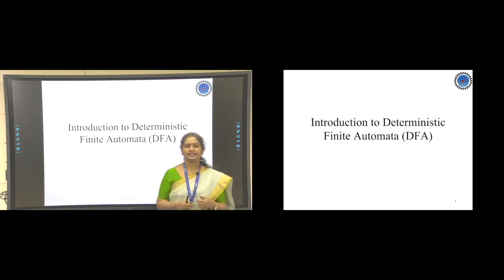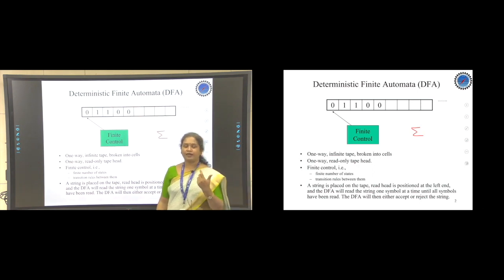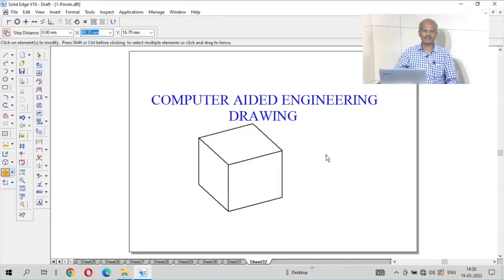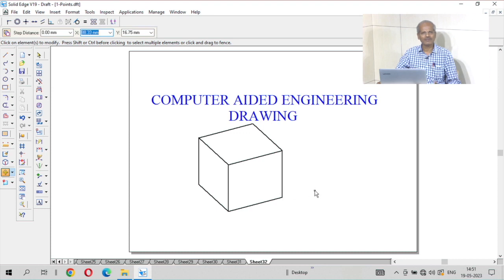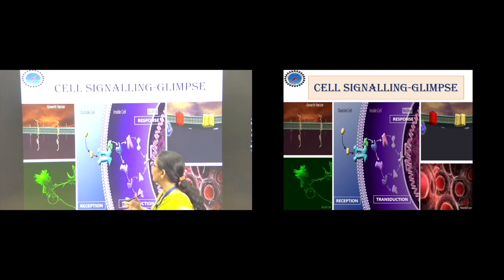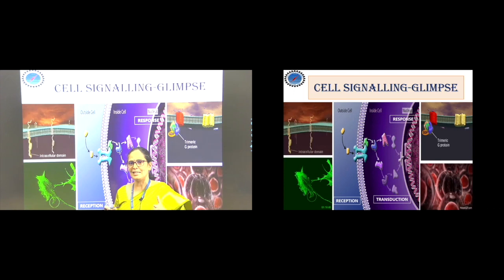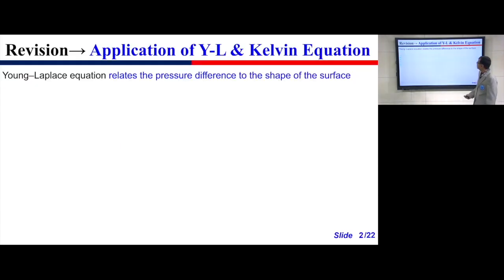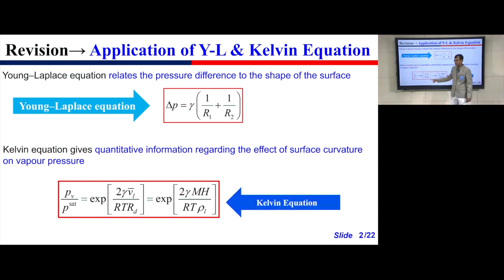BMSCE E STUDIO Sample Video